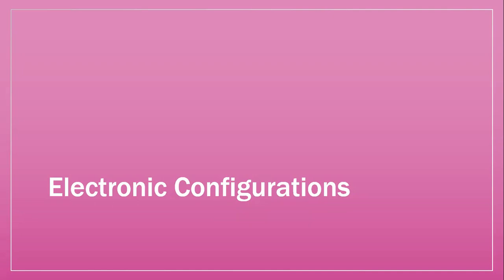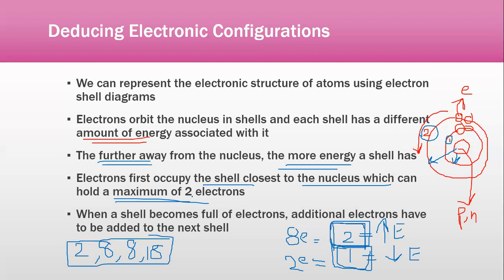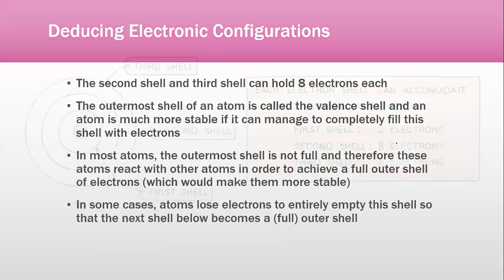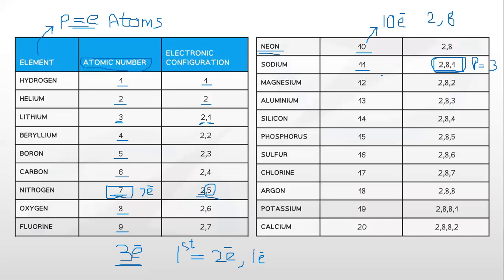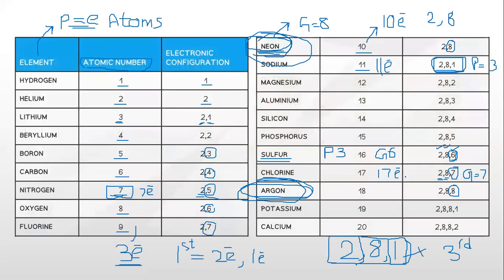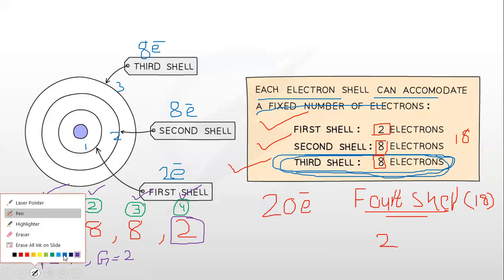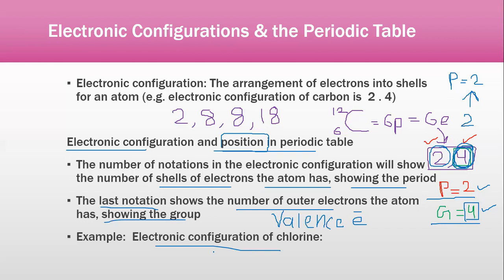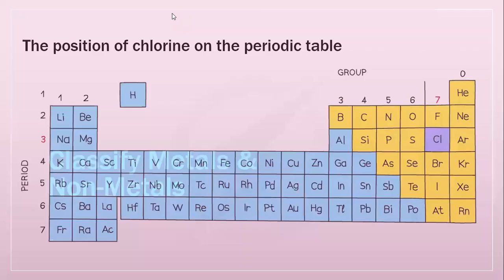The Periodic Table | Part 2 | Edexcel IGCSE (9-1) Chemistry | Virtual Pathways